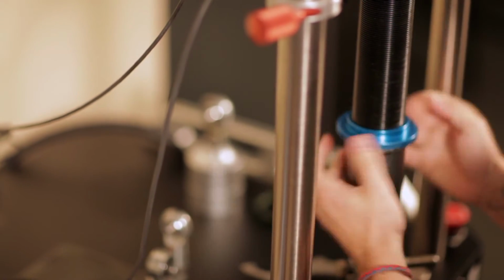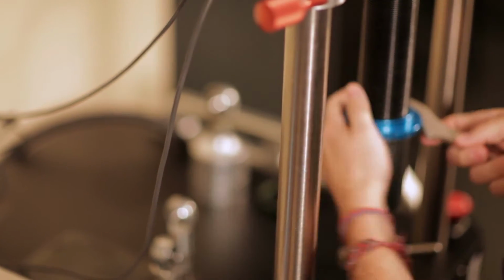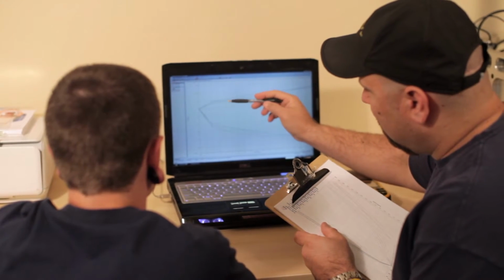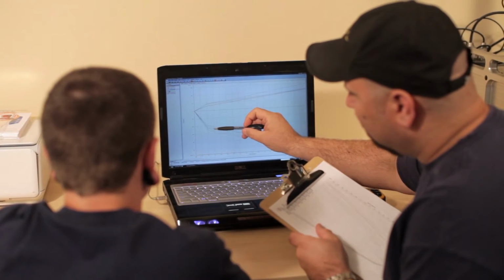Fortune Auto Coilover Assembly Process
This is a video that Fortune Auto put together a few years ago showing the process of assembling coilovers at their Richmond, VA facility. Fortune Auto designs and assembles all of their coilovers in the United States. Their coilovers use a digressive monotube design with independently adjustable preload and rebound. This is the best shock technology currently available. Each set is hand built in the United States to the customer's specifications. This is why Fortune Auto coilovers are the only coilovers that we recommend in this price range.

Cygnus Performance has been a leader in late model import suspension for over a decade. We are one of two Master Distributors for Fortune Auto and we can get you the best prices, quick lead time, custom options and colors only available through us and a lifetime of included tech support on everything they make!

If you have any questions about Fortune Auto products please feel free to visit our or give us a call at .